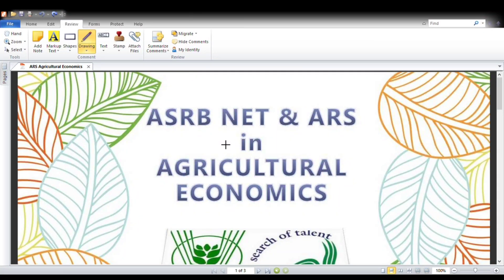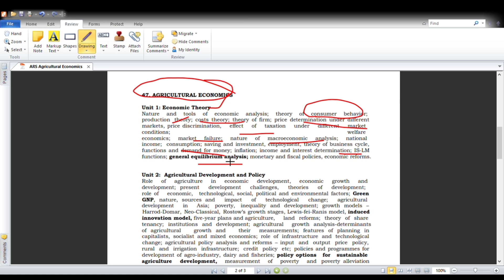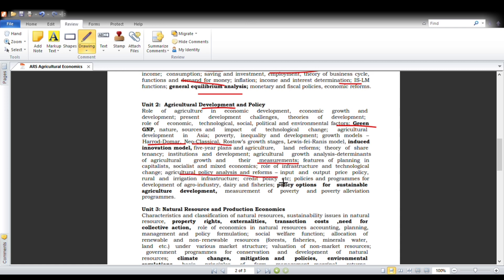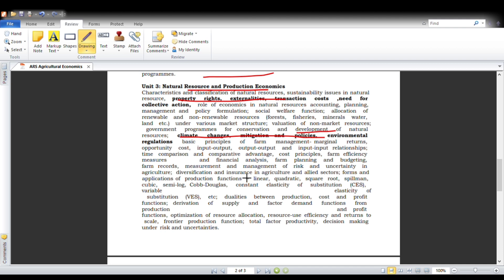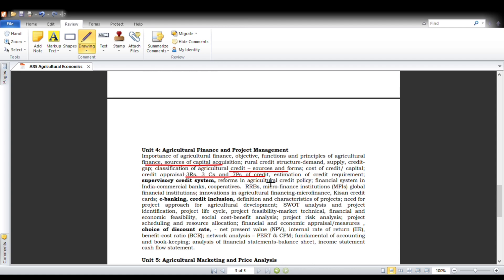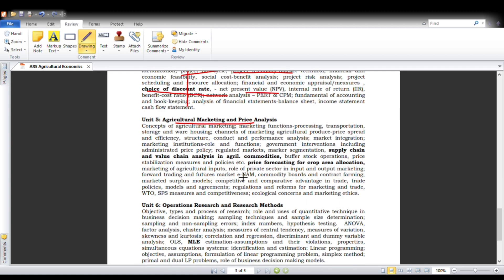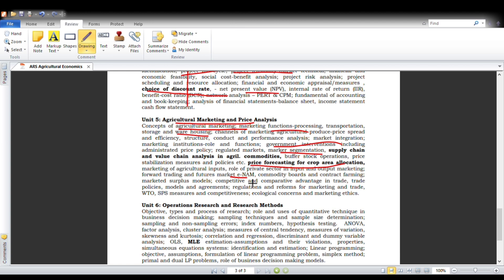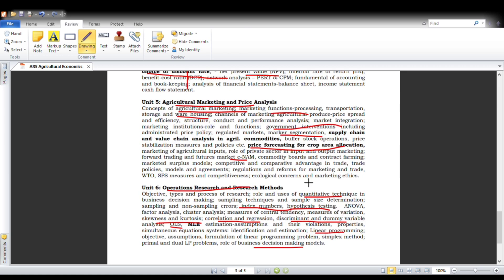ASRB- NET and ARS Agricultural Economics II Syllabus II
In this video, Details of syllabus for Agricultural Economics has been discussed.